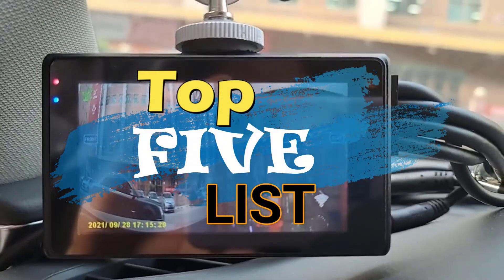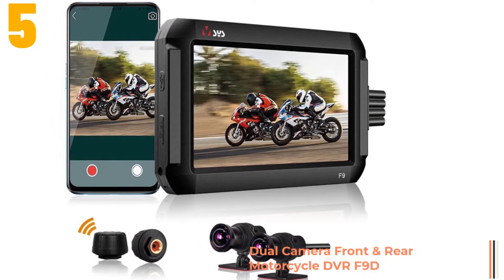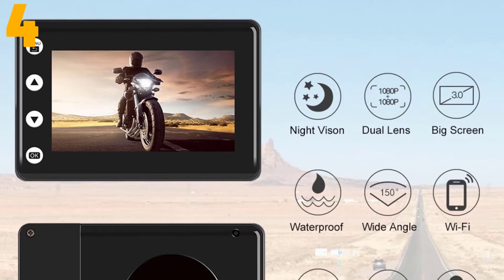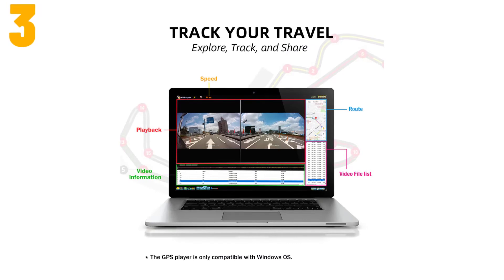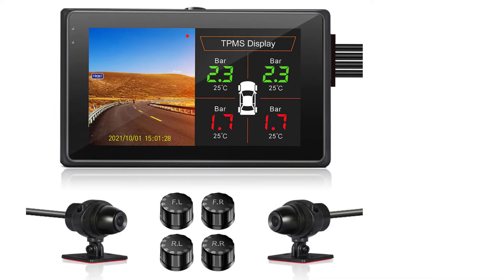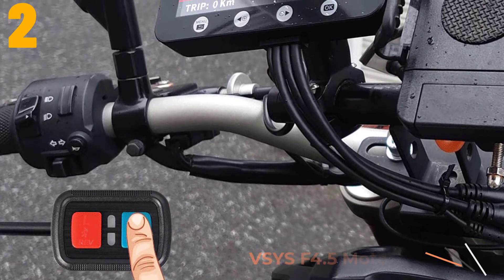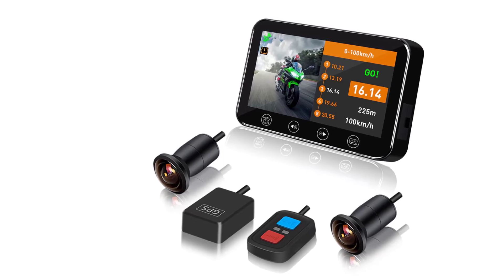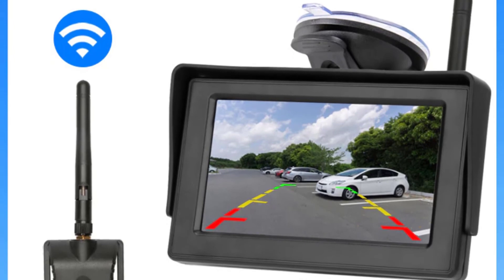Top 5 Best Car Backup Cameras 2022 | aliexpress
Top 5 Best Car Backup Cameras 2022
5.Dual Camera Front & Rear Motorcycle DVR F9D with TPMS SONY Starvis 4.0'' HD Screen Waterproof Dash Cam

4.VSYS Dual Motorcycle Camera WiFi Recorder Moto DVR 1080P SONY IMX307 Night Vision Waterproof 3.0'' Motorbike Dash Cam GPS Logger

3.Dash Cam Front and Rear VSYS Dual 1080P Separated Cameras 3 inch DVR Backup Camera with TPMS Detection Wi-Fi Night Vision GPS

2.VSYS F4.5 Motorcycle DVR with Smart Gauge (TPMS/Voltmeter/Odometer) Dual SONY IMX307 Night Vision Waterproof WiFi Dash Camera

1.Wireless Reversing Camera 4.3'' Monitor IP68 Waterproof Backup Camera Stable Signal Reverse Camera Kit Car Rear View Camera